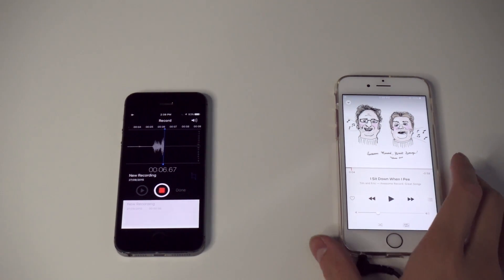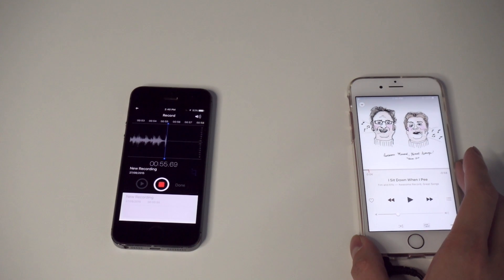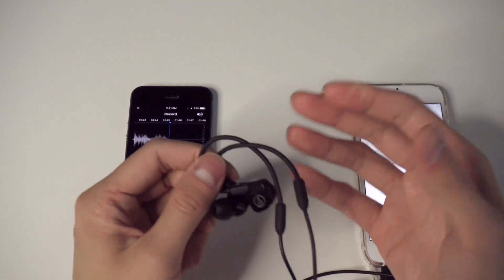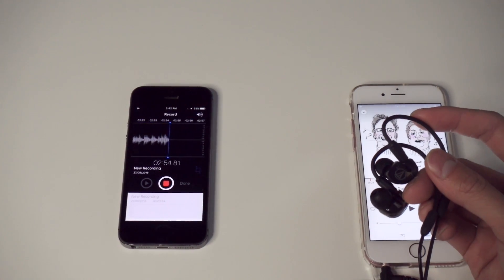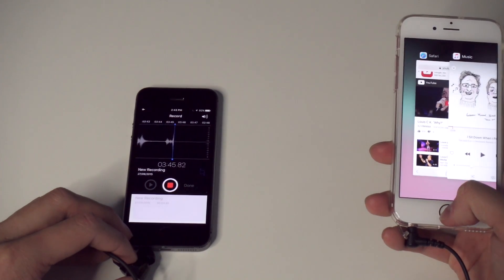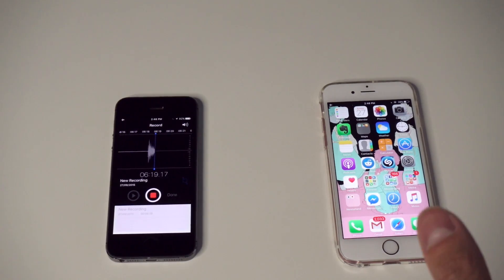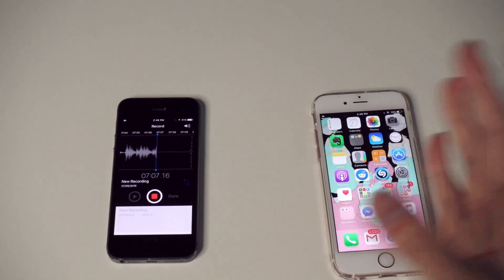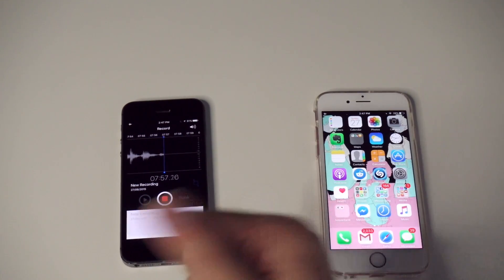iPhone 6S / 6S Plus Audio Quality Issue (Buzzing on headphone output)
Just bought an iPhone 6S and noticed electrical buzzing noise from the headphone output on highly sensitive, low impedance earphones.
Since uploading this video, I've done some more testing. Here are the earphones I own which pick up the buzzing on the iPhone 6S distinctly. They're listed with impedance and sensitivity figures as a guide.)

- Audio Technica ATH-IM02 (36 ohms, 113dB)
- Nuforce Primo 8 (38 ohms, 118dB)
- Sony MDR-7550 (16 ohms, 108dB)
- Sony XBA-C10 (24 ohms, 100dB)
- VSonic VSD3S (40 ohms, 108dB)

Note that not all of these earphones are balanced armatures. It seems like if an earphone is low impedance and quite sensitive, it might pick up the buzzing noise. But there's no consistency. For instance, I can't pick up the buzzing on the Sennheiser Amperior (18ohms, 120dB).

If you have one of the new iPhones, please let us know if you can hear anything on your earphones.